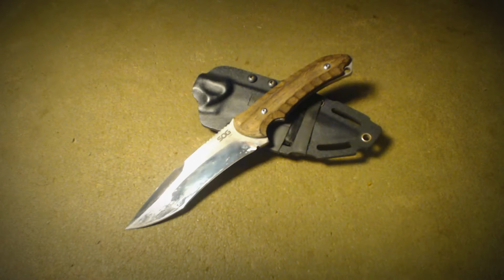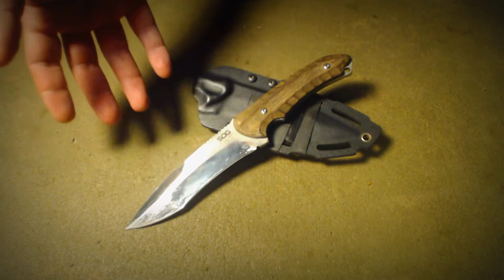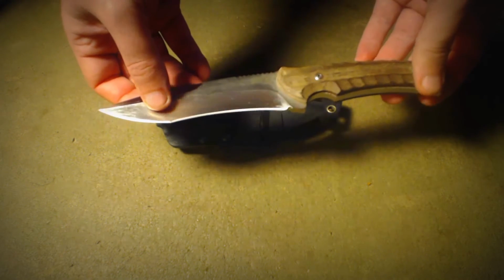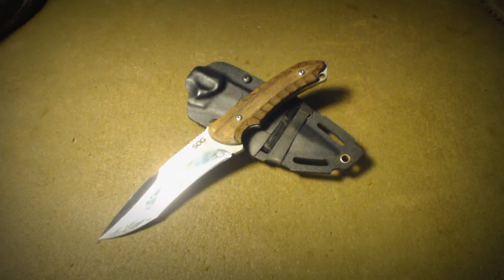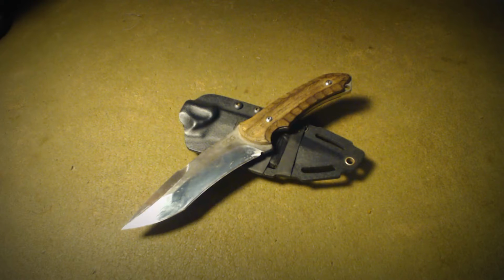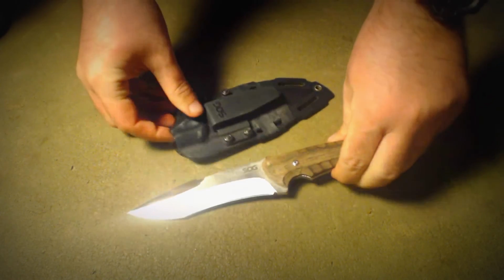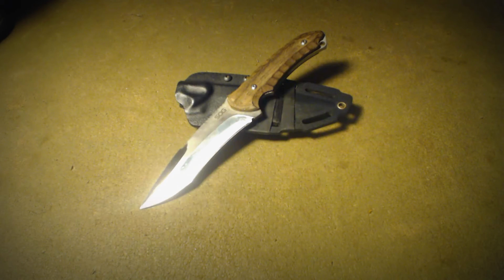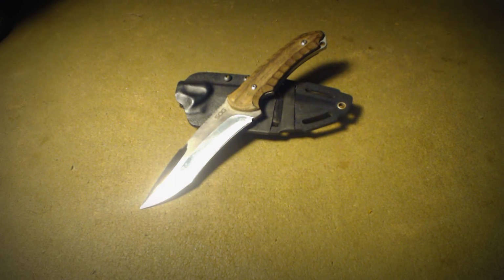SOG Kiku Review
My first gear review ever, where I review the SOG Kiku knife. Take it easy on me, as my channel grows I'll get a camera that isn't a potato.